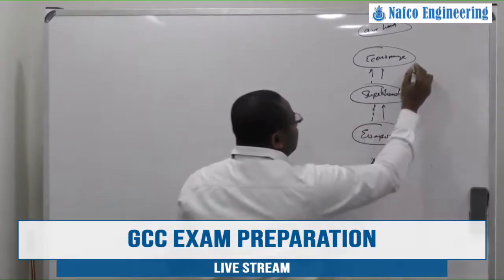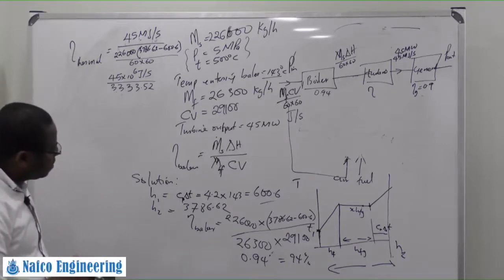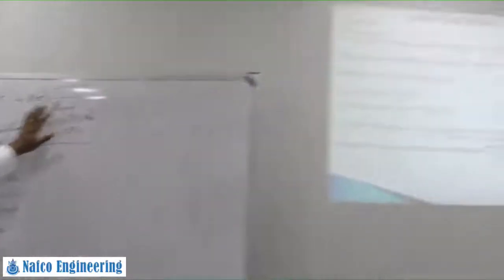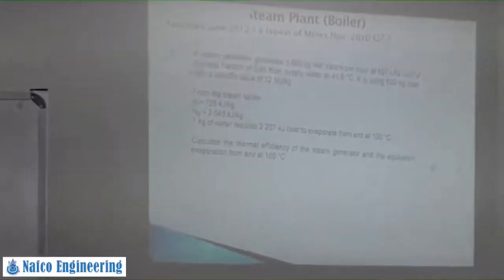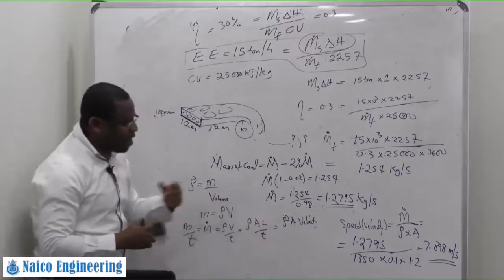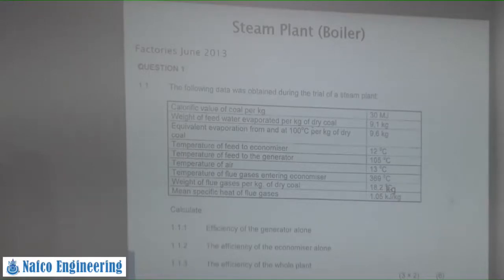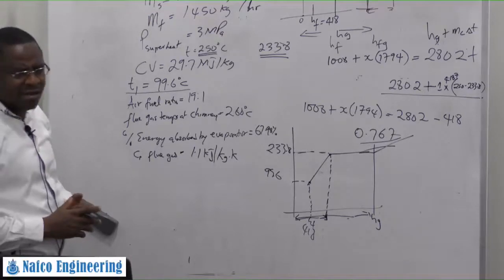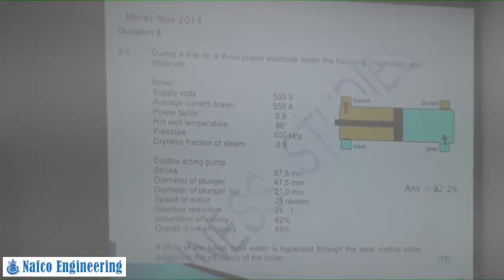NAFCO Engineering Live Stream